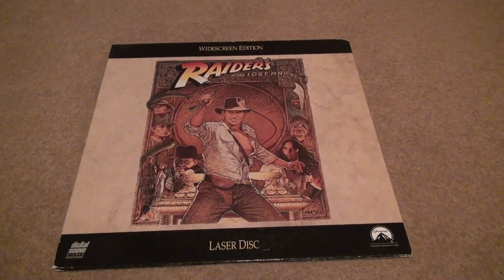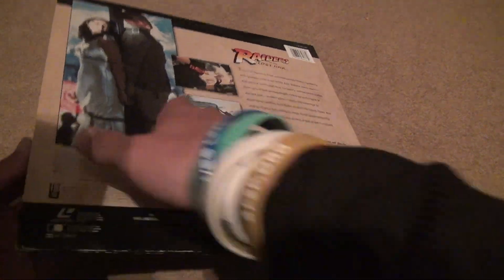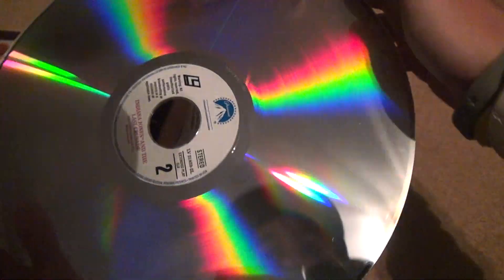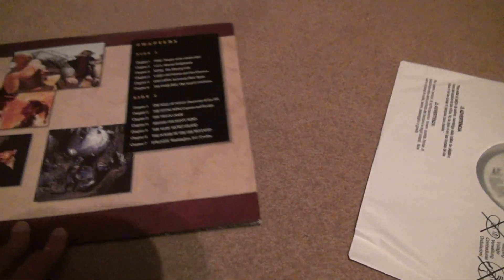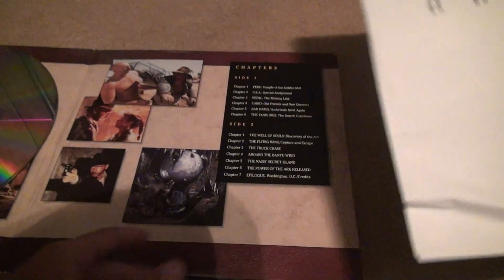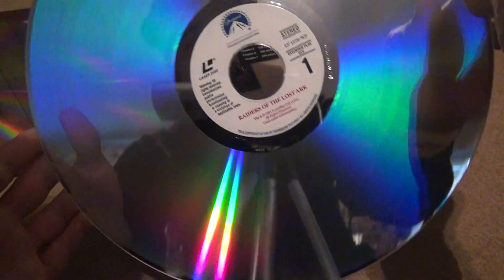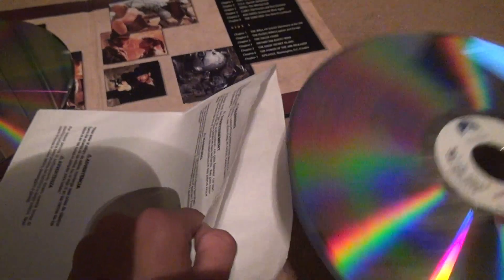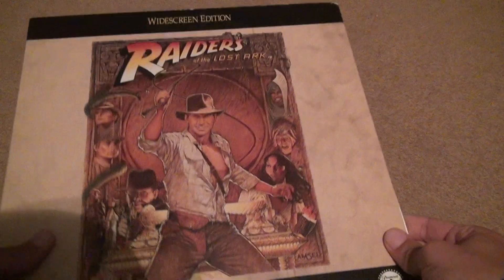Indiana Jones Raiders Of The Lost Ark Laser Disc Unboxing